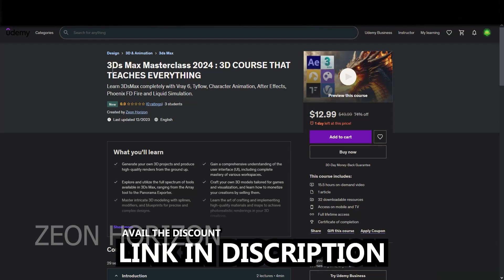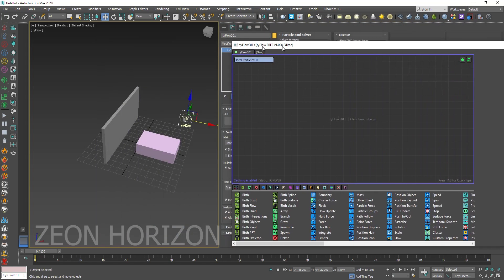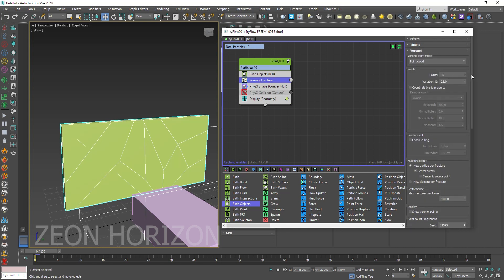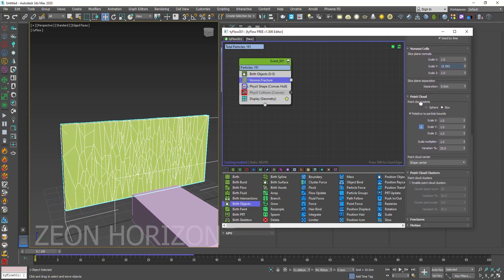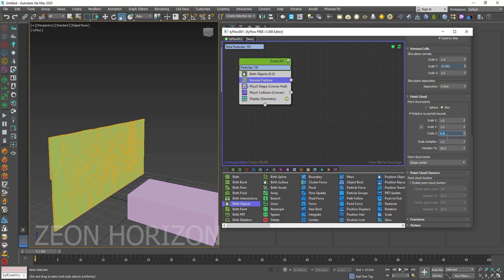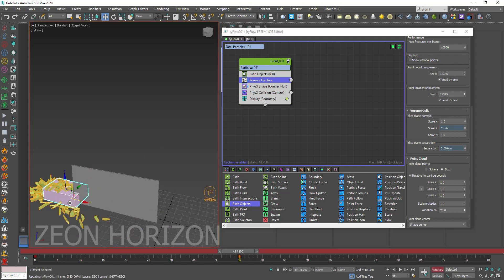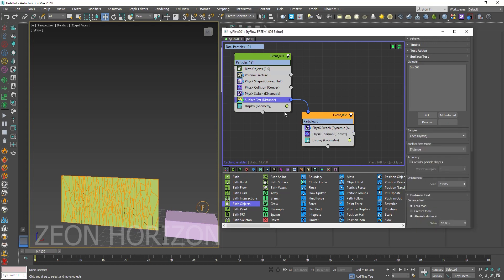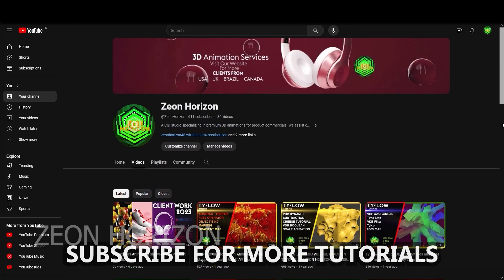Tyflow Wood Fractures Animation Tutorial | 3DsMax & Tyflow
Zeon Horizon CGI studio specializing in premium 3D animations for product commercials. We assist companies in showcasing their product features through expertly crafted and visually stunning 3D animations.

Thanks